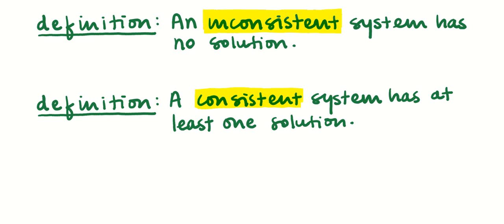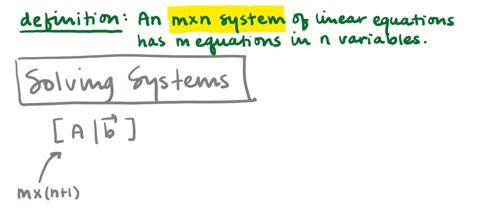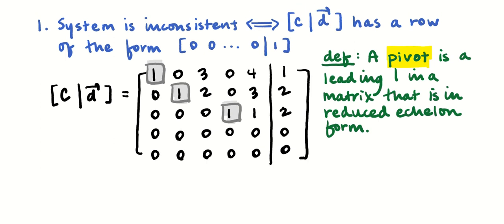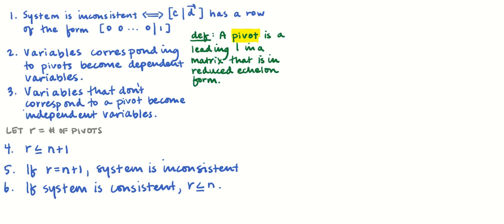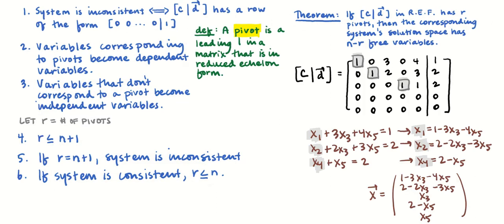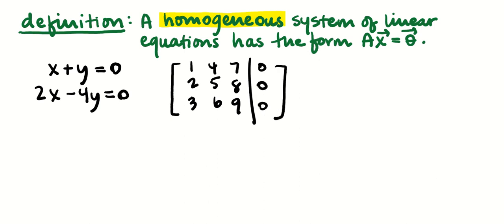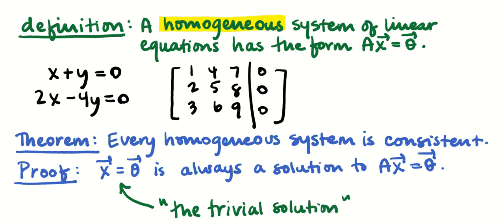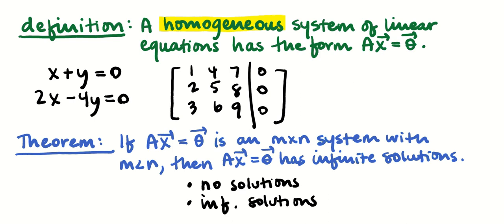Consistent Systems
Linear Algebra 3.1